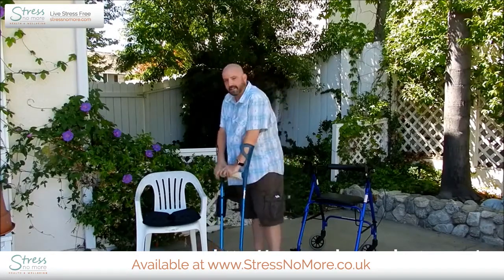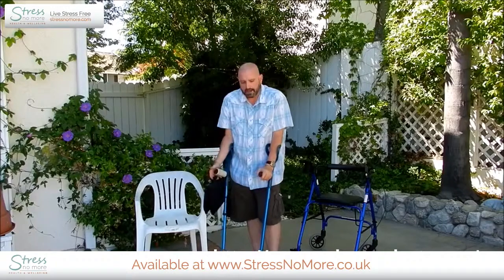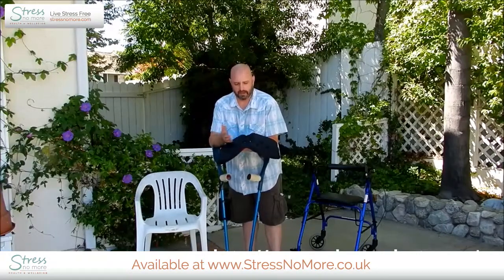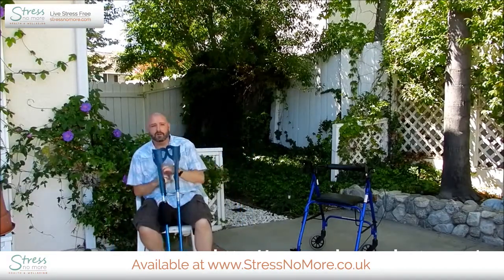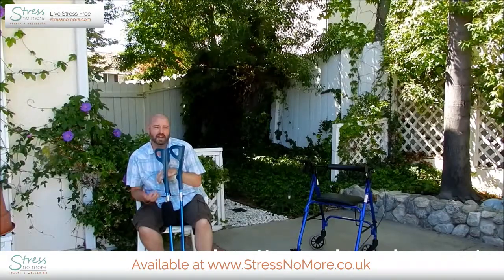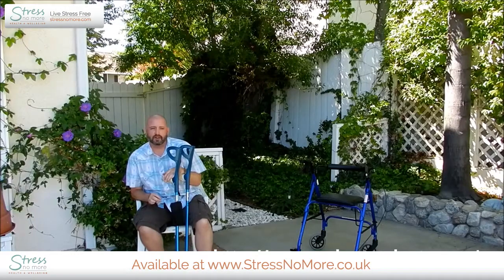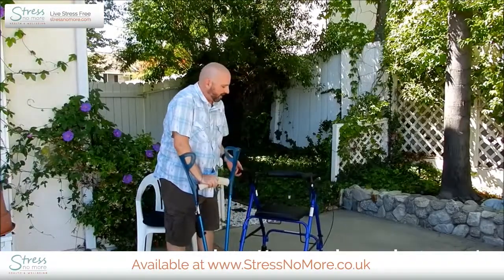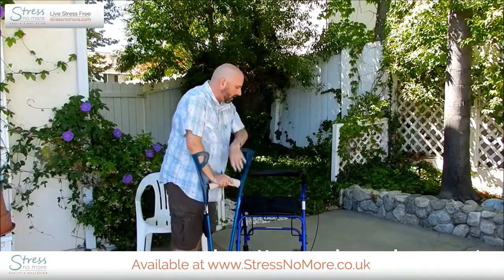Gelco GSeat Ultra Prostatitis Cushion - Customer Testimonial The GSeat Ultra has changed my life!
This customer review shows you the fantastic relief from prostatitis that Gelco's pressure cushion can provide. By taking pressure off your soft tissues, you can find relief from prostate pain wherever you are.